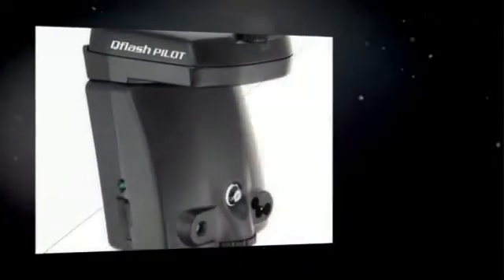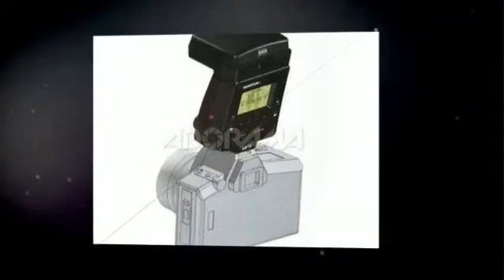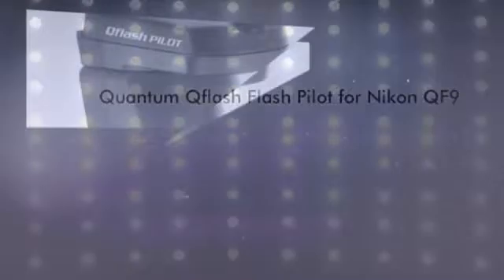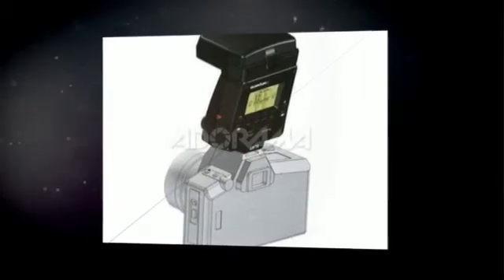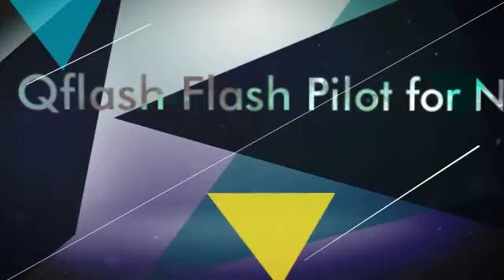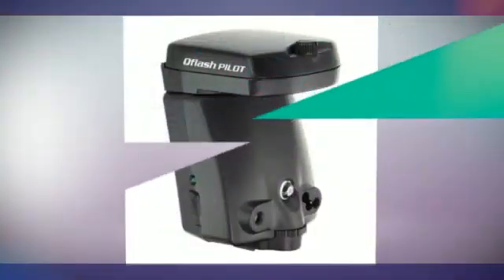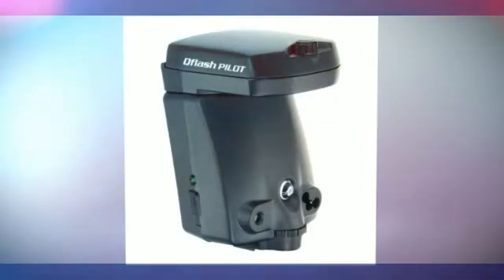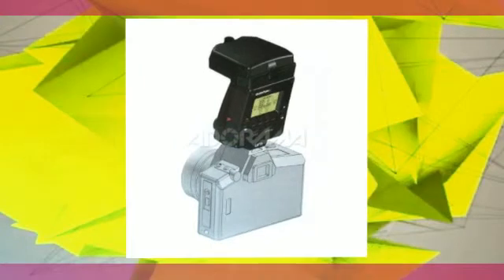Quantum Qflash Flash Pilot for Nikon QF9N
★  More Details

The Quantum QF9N Qflash PILOT provides all the features of the TRIO without the flash head. With built-in FreeXwire TTL radio and QTTL adapter for your digital camera you control an unlimited number of remote Qflashes. Slip it onto the camera hot-shoe and go, it's self powered. Or connect a Turbo with the included long power cable CQ2 or the accessory short power cable CCQ8. PILOT's radio sends TTL commands to remote Qflash TRIO's or Qflash 5dR series flashes. Configure distinct modes and settings of remote Qflashes from the on-camera PILOT. Radio QTTL signals from PILOT do not require line-of

★ Features:
✔ Qflash PILOT has a built-in FreeXwire TTL radio and QTTL adapter for controlling an unlimited number of remote Qflashes
✔ PILOT's radio sends TTL commands to other remote Qflash TRIO's and Qflash 5dR's up to 600-Feet away.
✔ Use four AA batteries or any Turbo power pack for PILOT power